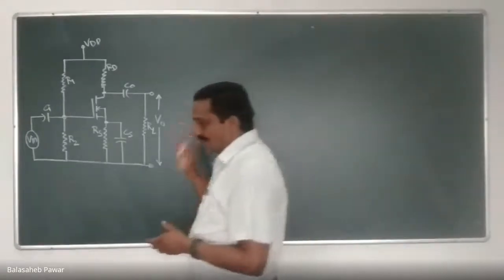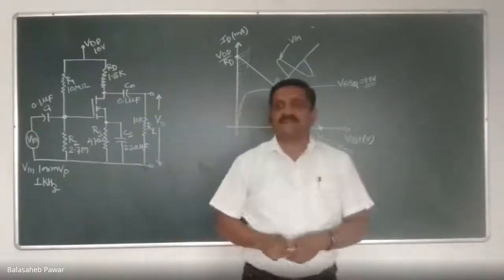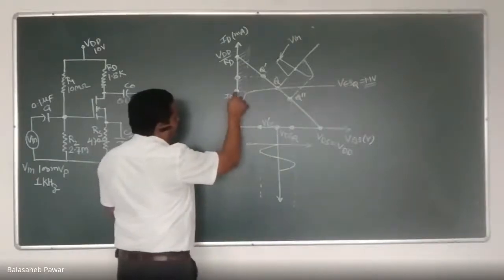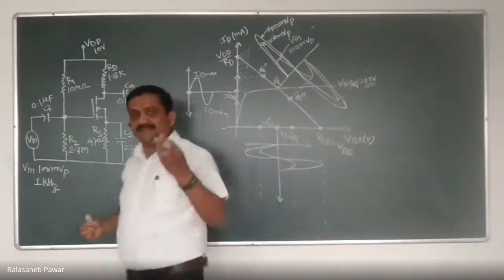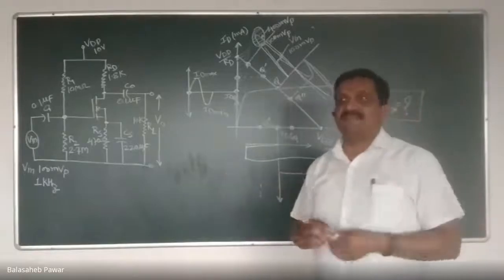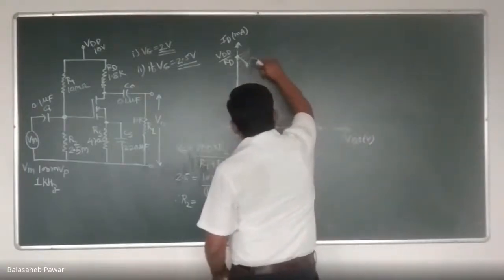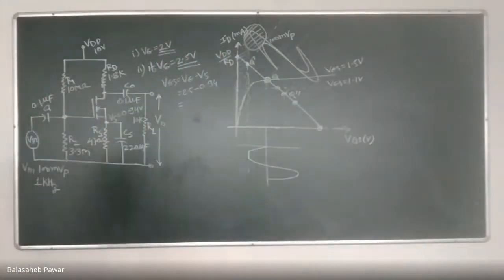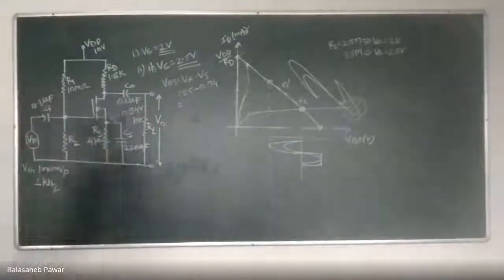Effect of Q Point Selection on MOSFET CS Amplifier Performance